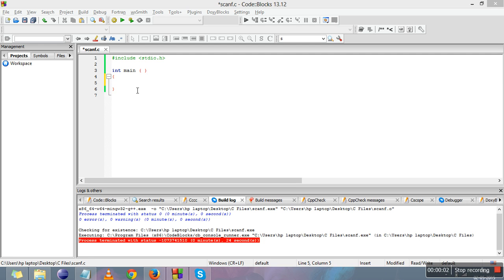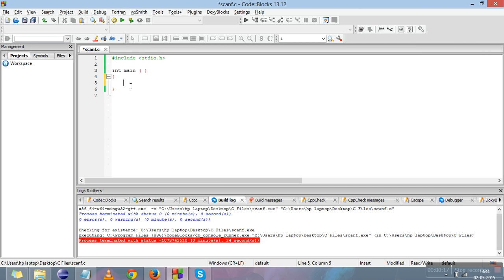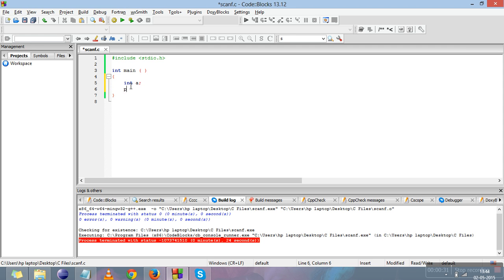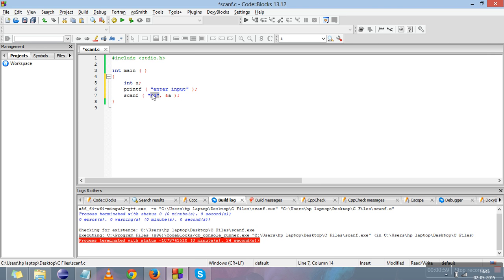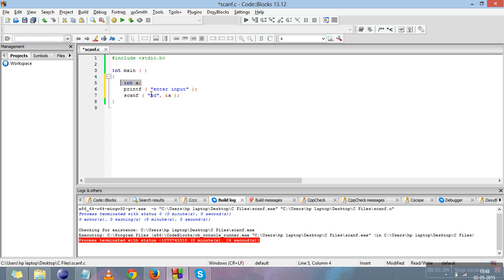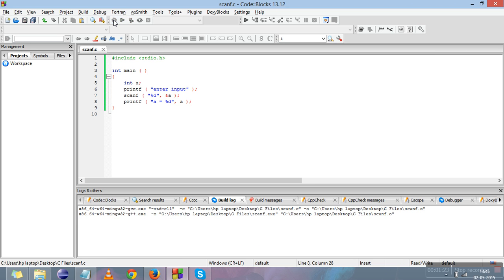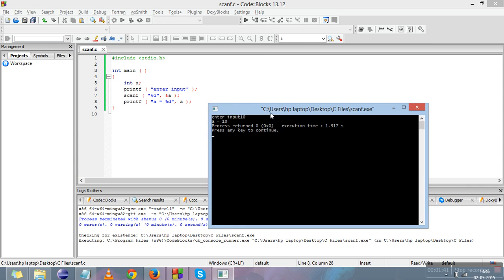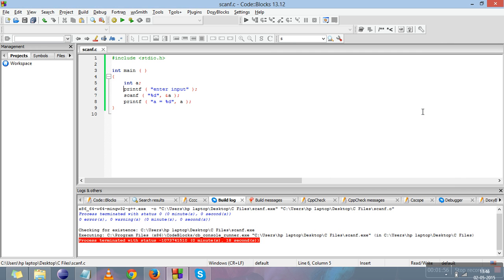scanf in c programming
In this video shows us how to do scan f in c language.